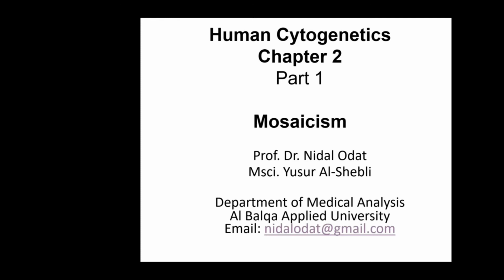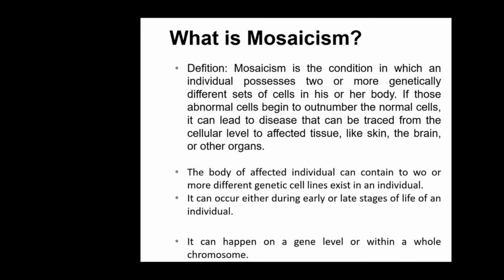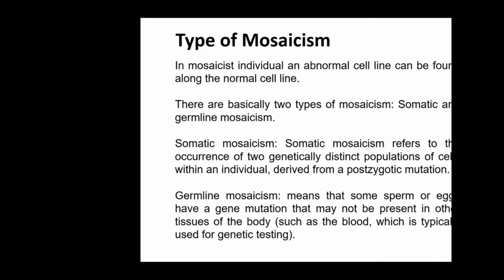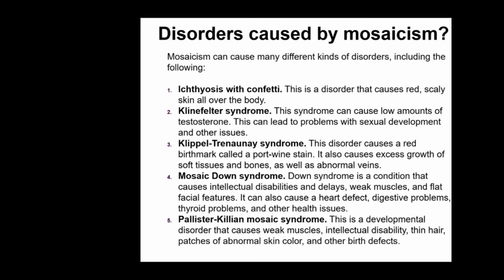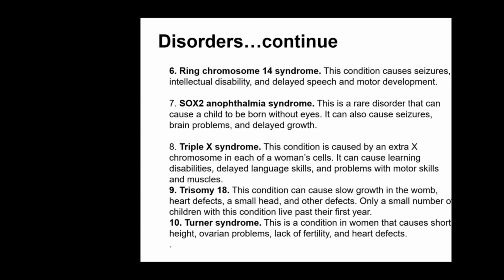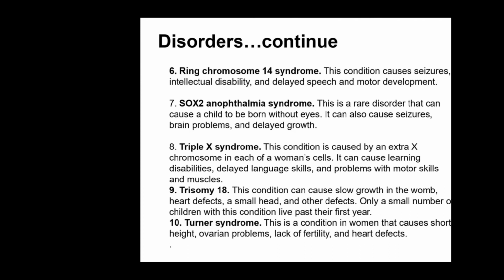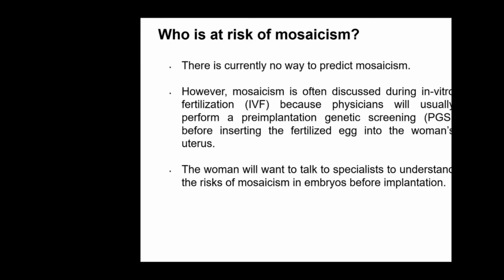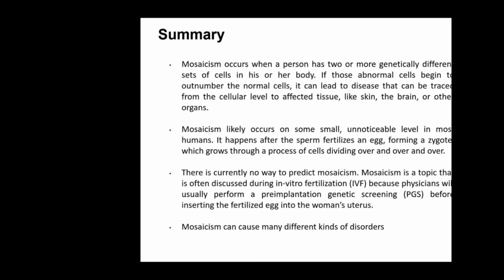Mosaicism | Disease and Syndrome| Diagnosis | Cytogenetics tests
The information included: Definition of mosaicism, types of mosaicism, diagnosis of mosaicism, diseases cause by mosaicism, who is at risk of mosaicism.